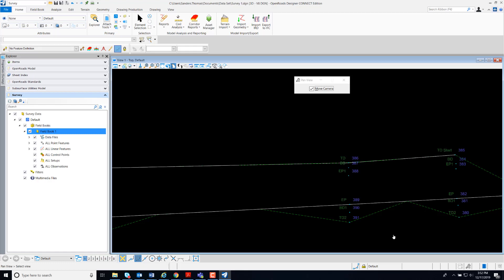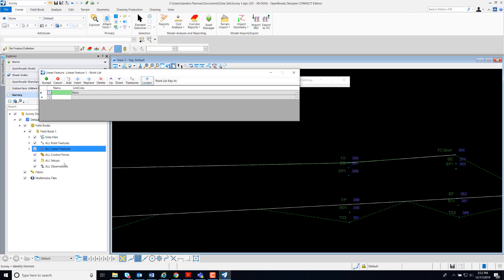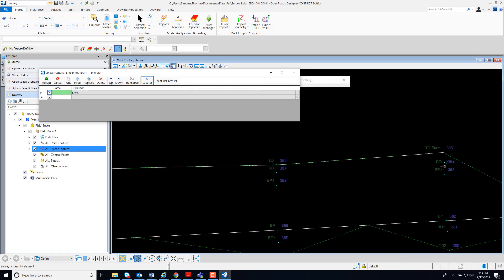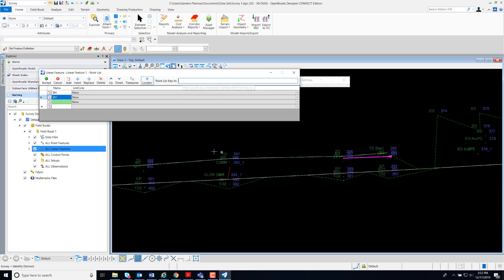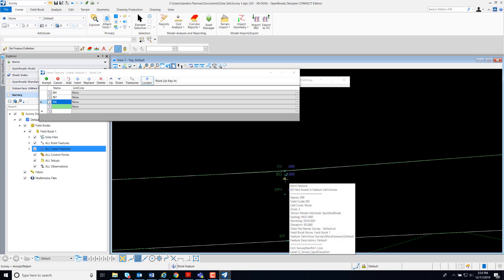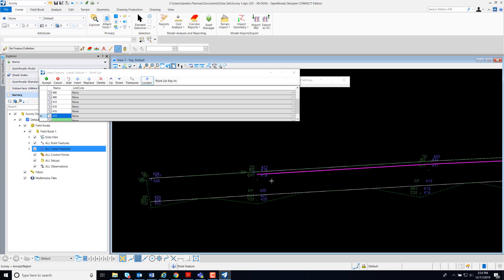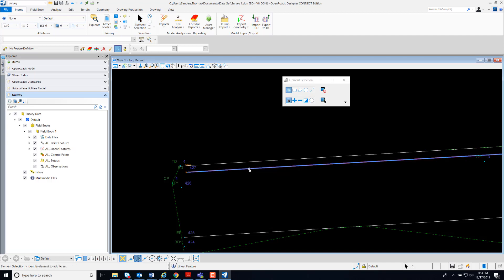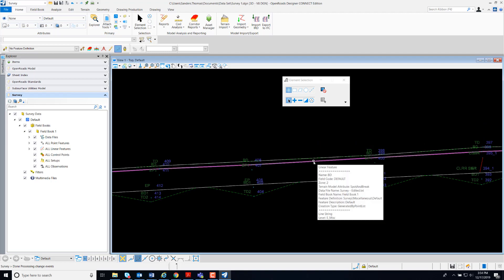Feature from Survey Points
This video demonstrates how to create a new linear survey feature by adding point number and by selecting points graphically.